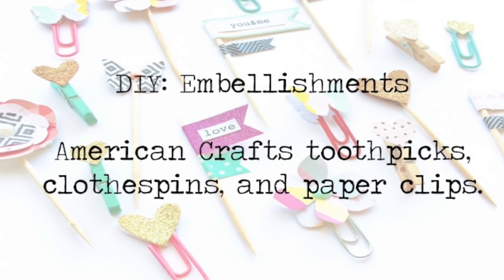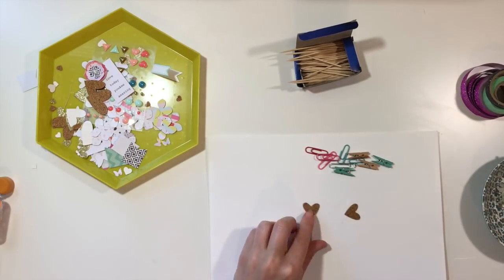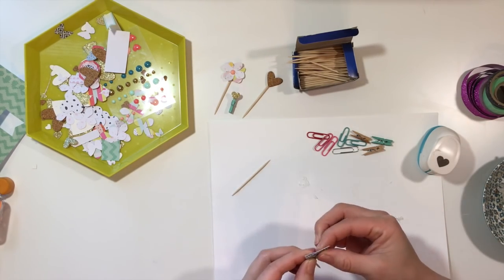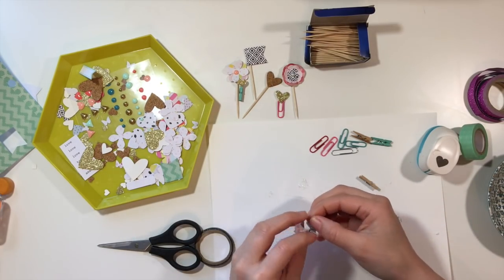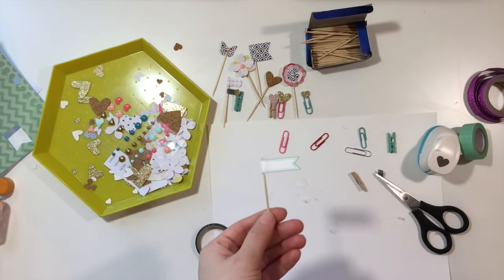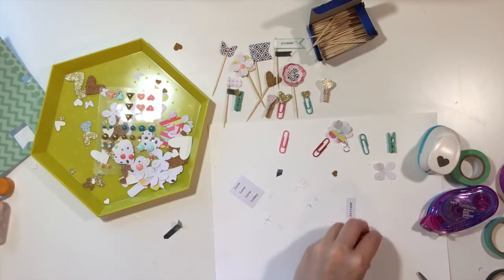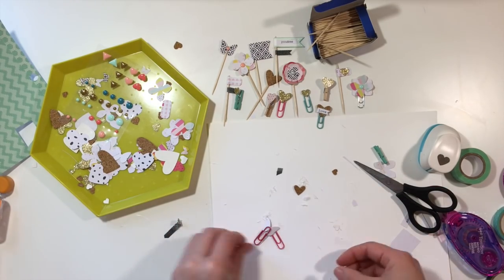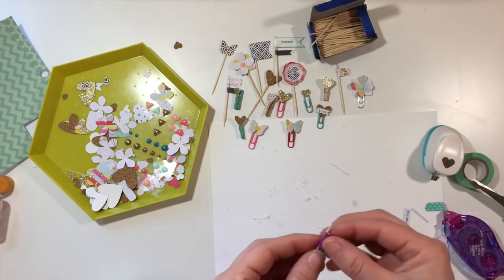DIY Embellishments: American Crafts toothpicks, paperclips, and clothespins.